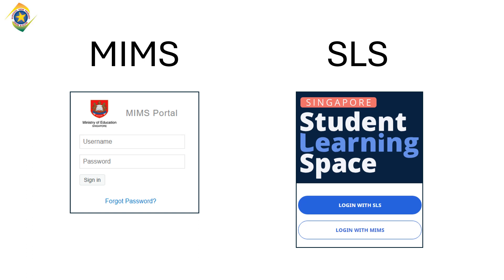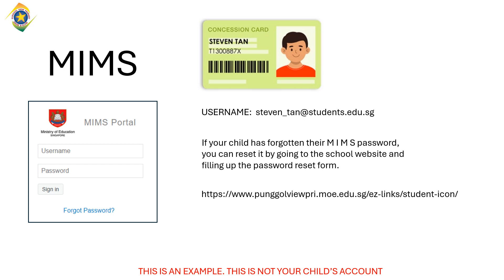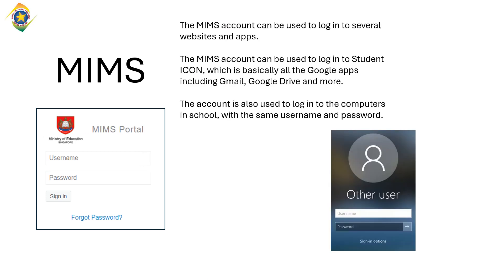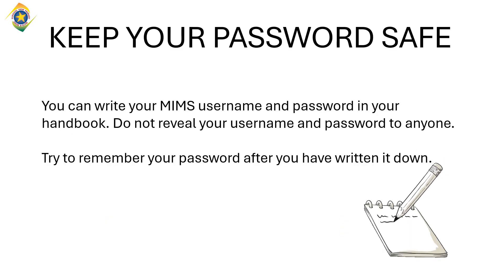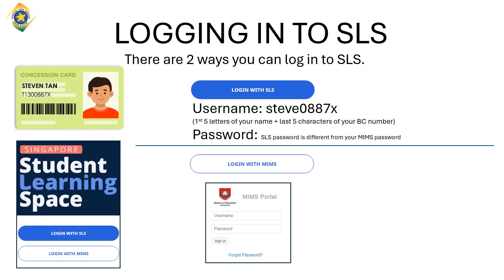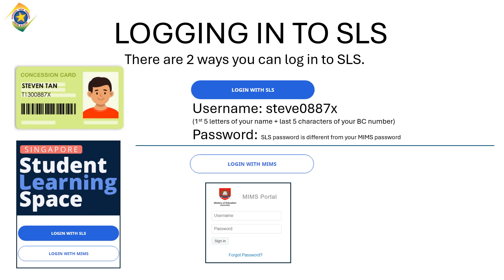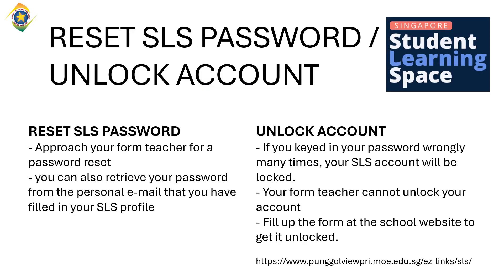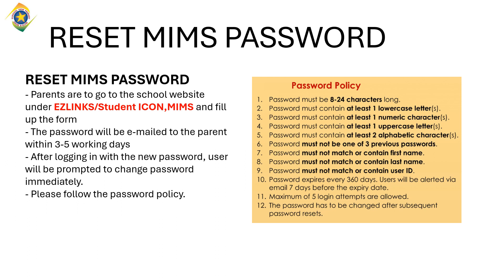What is MIMS? What is SLS?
A brief video about MIMS and SLS.